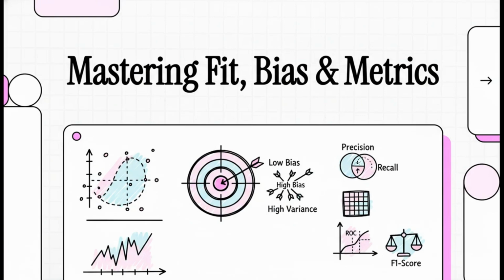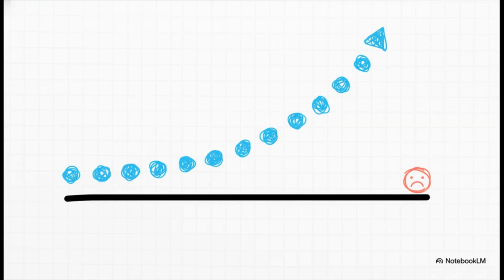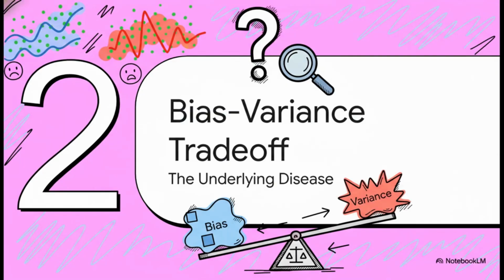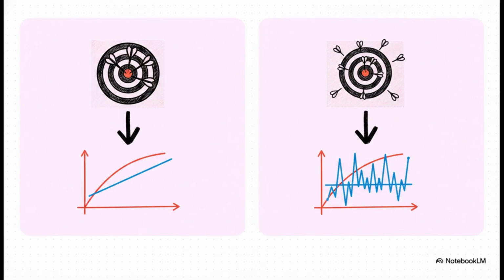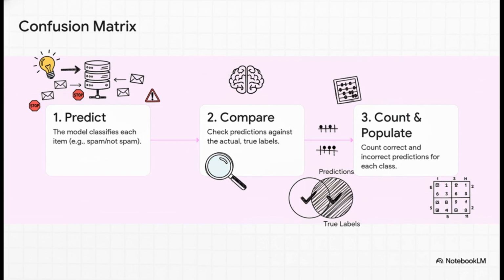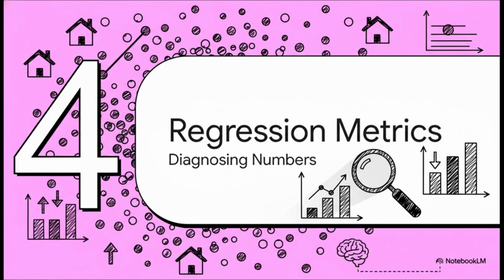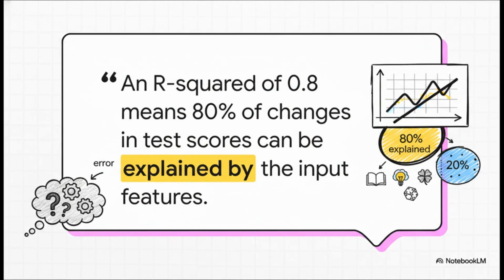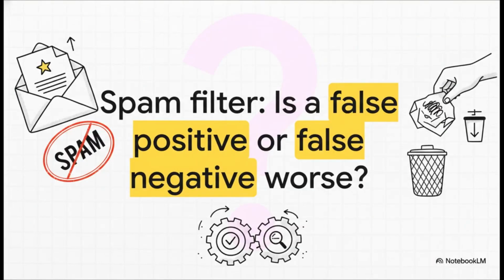Model Diagnostics Explained - Bias, Variance, Metrics (Lession 21)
AWS AI Practitioner model diagnostics explained — learn underfitting vs overfitting, bias vs variance, confusion matrix, precision, recall, F1, RMSE, MAE, and R² with clear examples to help you choose the right evaluation metric on the exam.